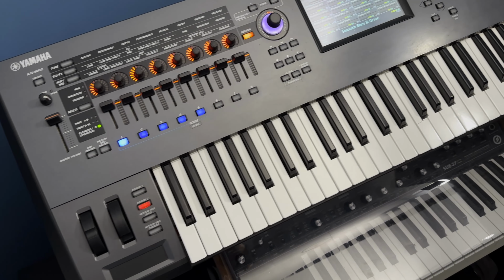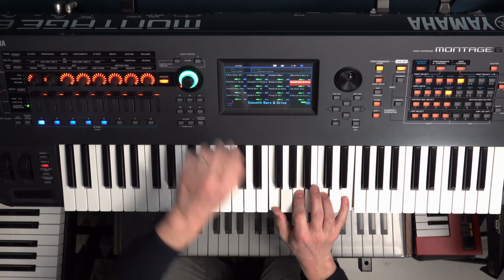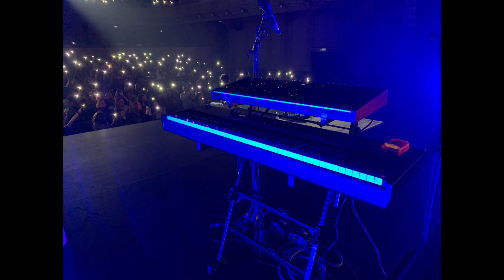EN - Is there an ideal keyboard setup??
Video explaining the changes I made to my setup in 2022. My thoughts on whether it exists a perfect keyboard setup!

Hope to read your opinion on the comment section...